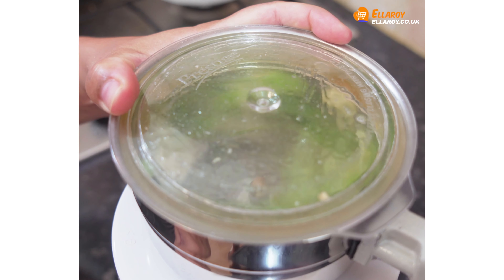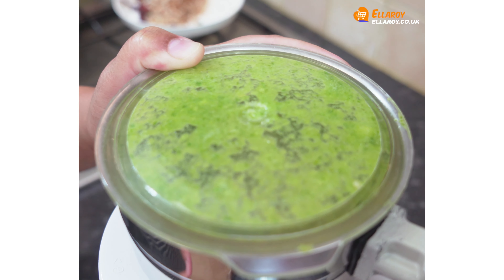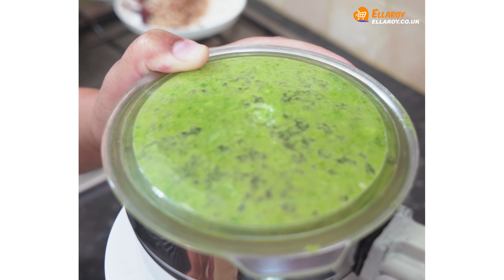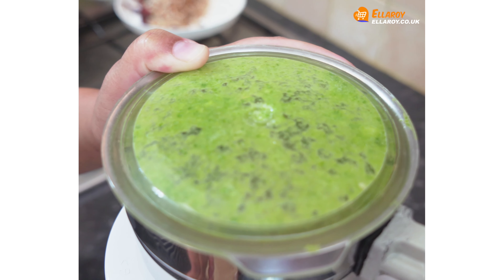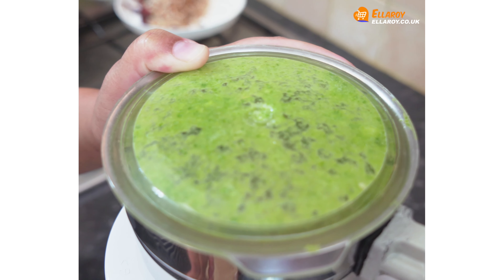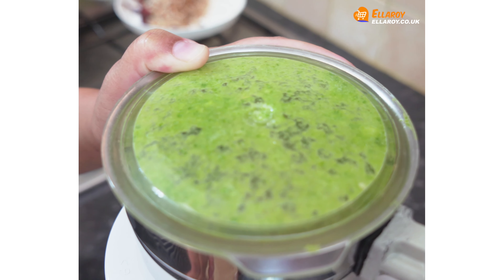GOAN ROS OMELETTE | GAADO STYLE | visit our store @ ellaroy.co.uk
Ros Omelette is one of the popular street foods in Goa. Usually sold on gaadas (Local stalls) which serve chicken or mutton gravy served with omelette, onion, lime and Pao (Goan local bread).